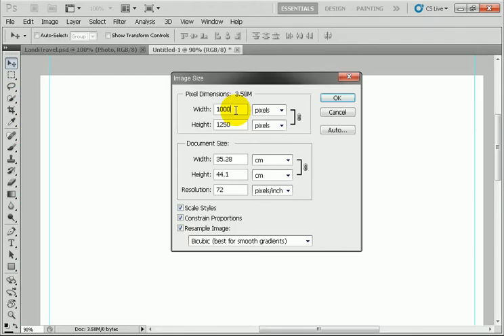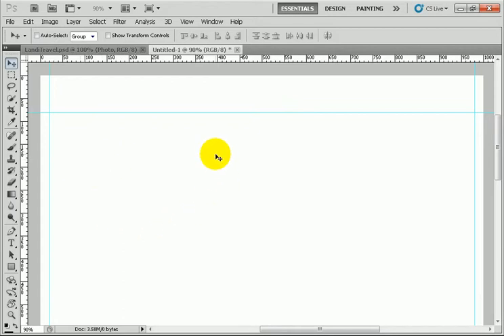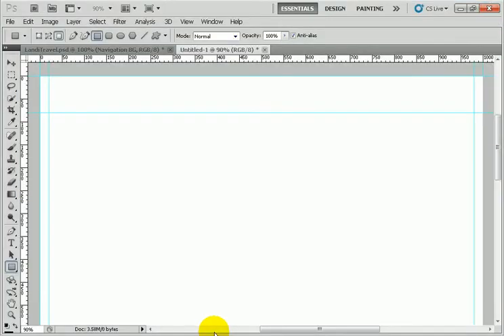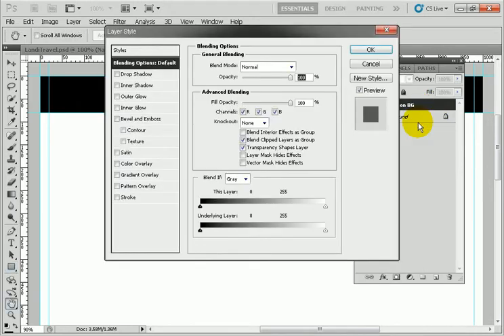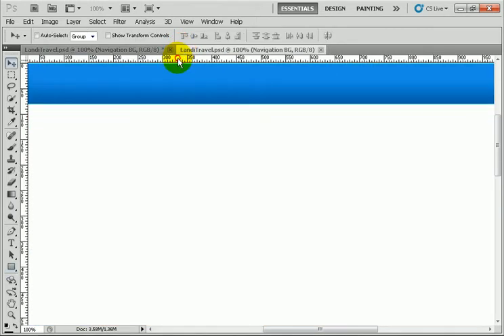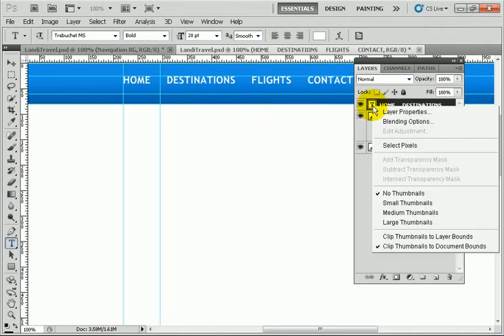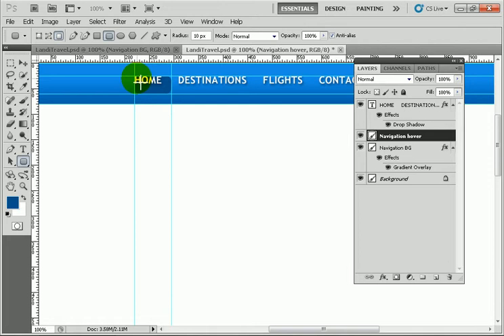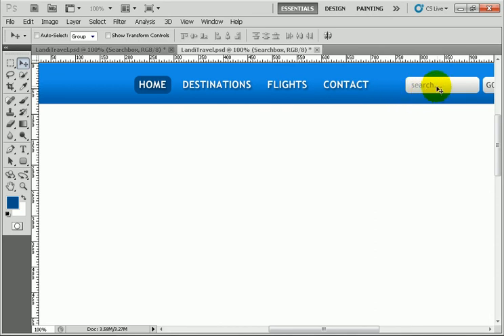#063 Final example: Header design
You'll design the header of a website using Adobe Photoshop.